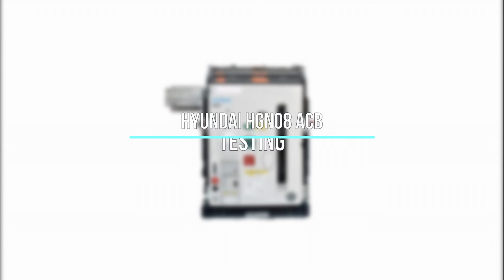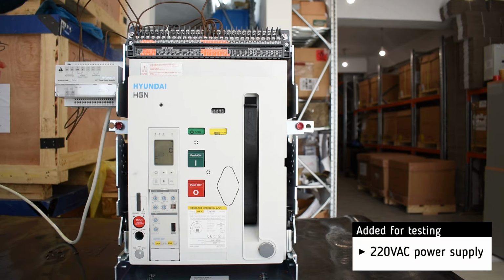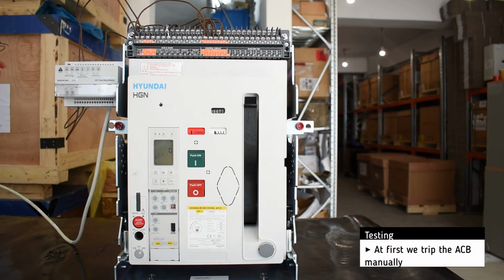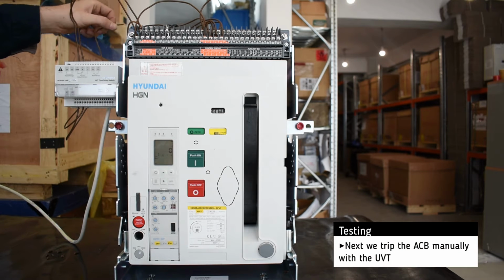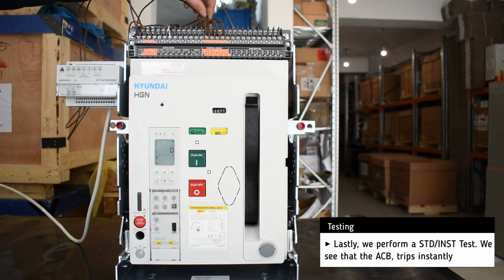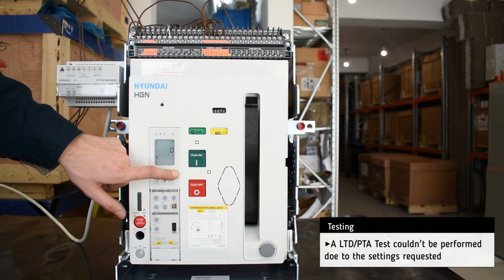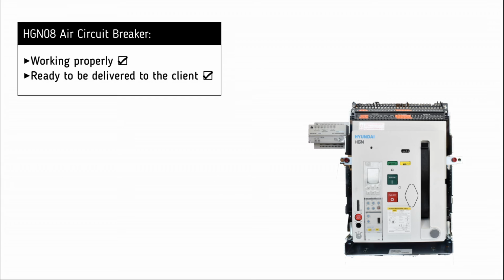Hyundai HGN08 ACB (1) Testing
Hyundai HGN08 ACB (1) Testing (302828)

Timestamps:
00:00​​​​​​​ Intro
00:10 Testing
00:52 Outro